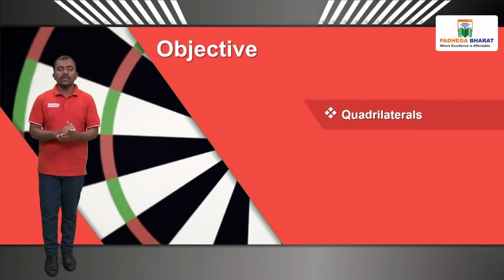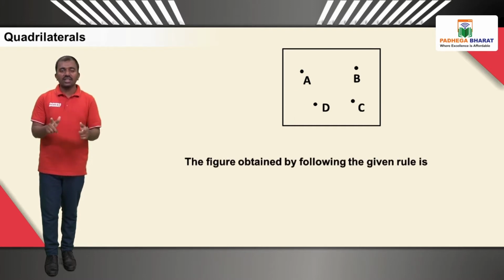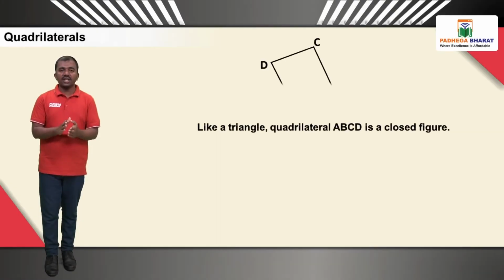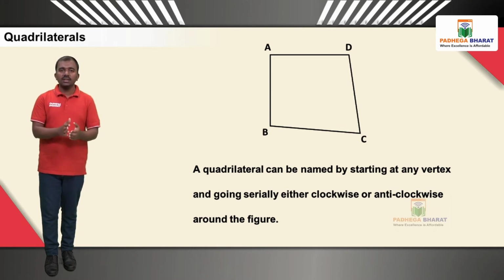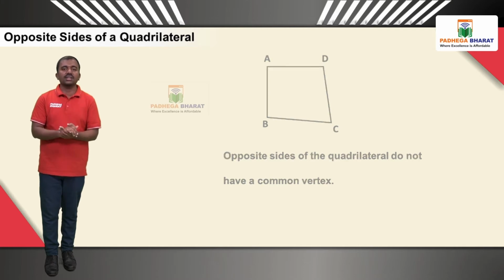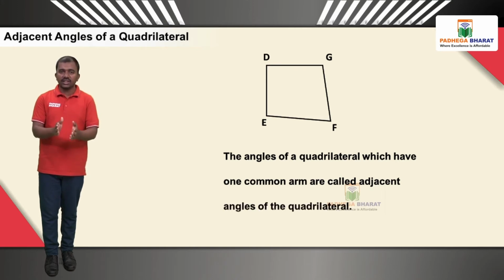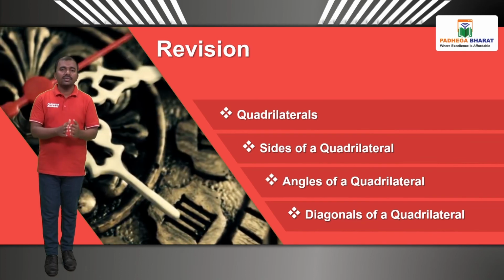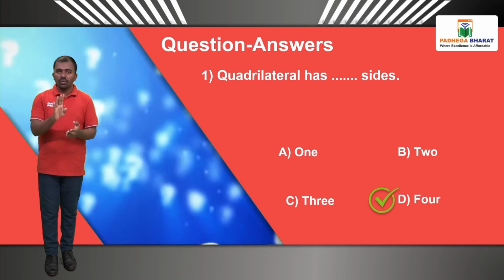6th Maths Teaser 1 English Medium